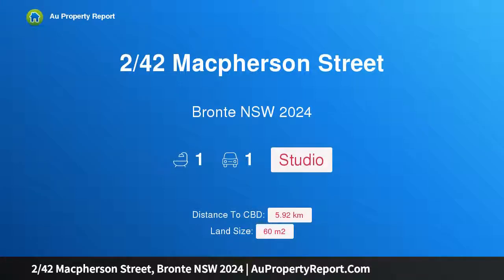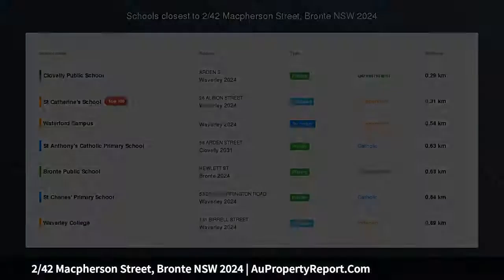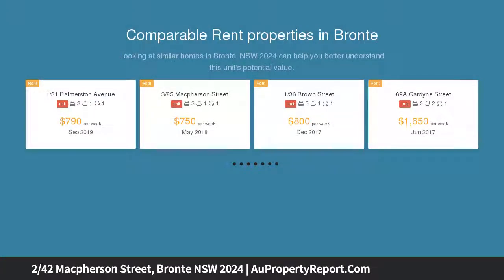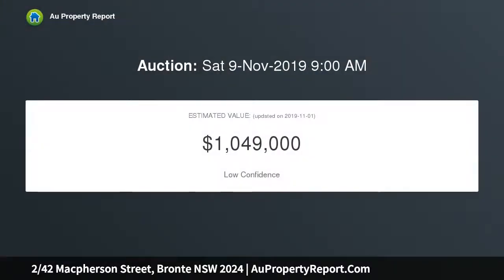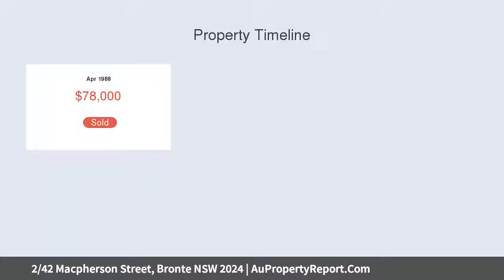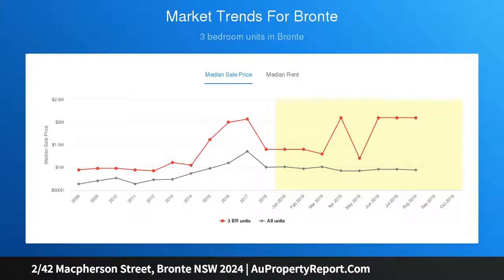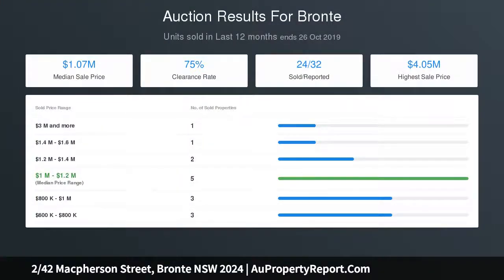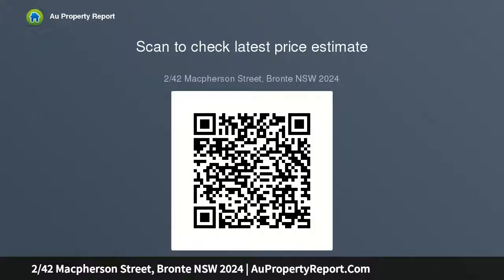2/42 Macpherson Street, Bronte NSW 2024 | AuPropertyReport.Com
2/42 Macpherson Street, Bronte NSW 2024
Property Type: studio
Approximately 5% rental yield, first home buyers stamp duty exempt